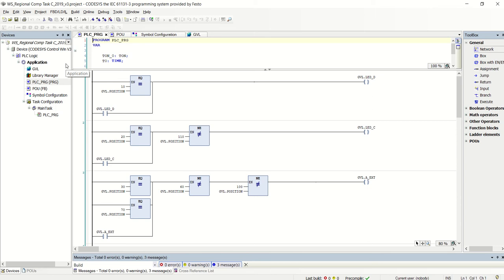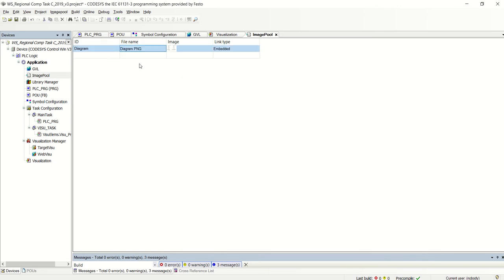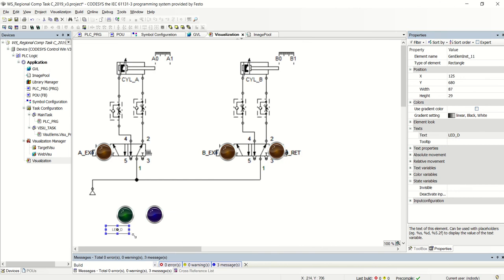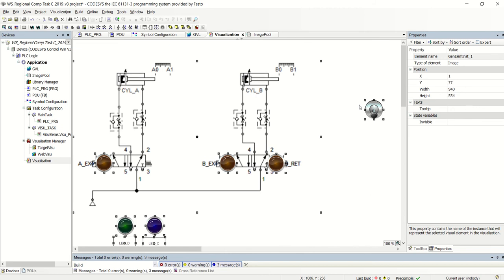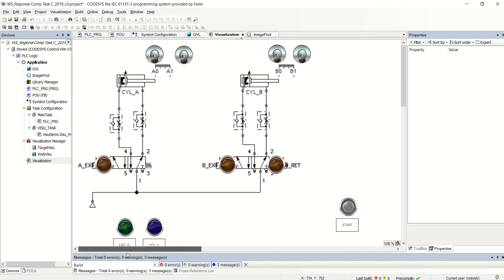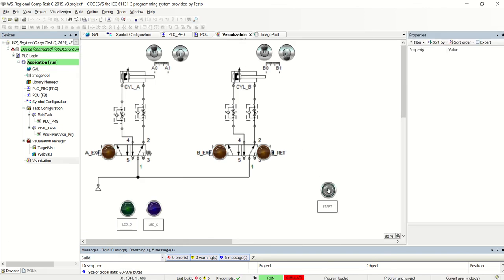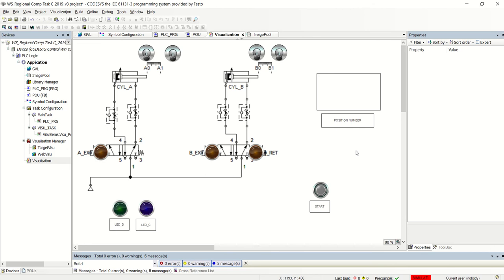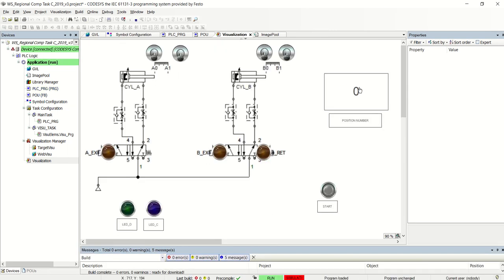Full PLC Industrial Task Solution - Debugging using HMI Visualisation - Vid5